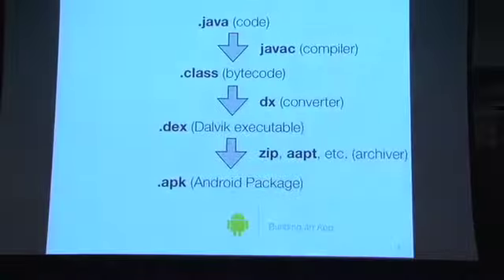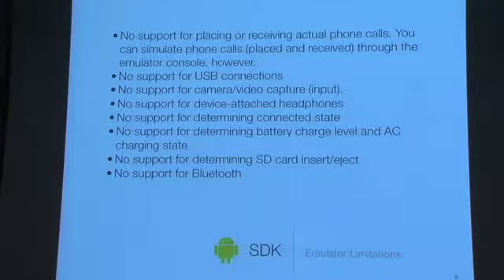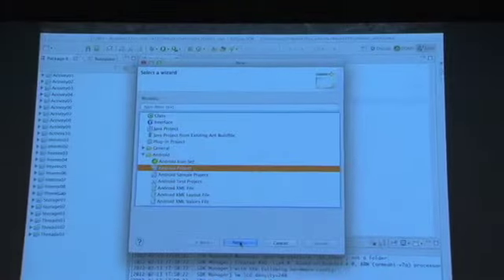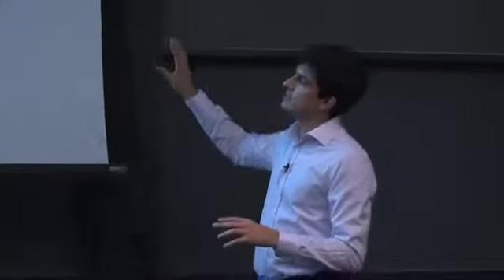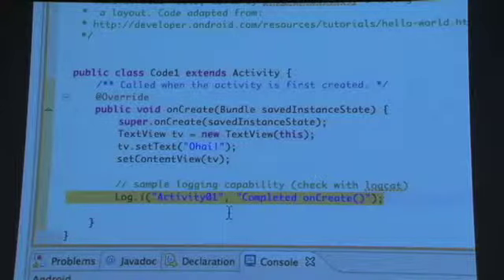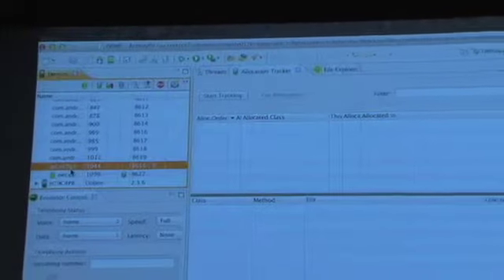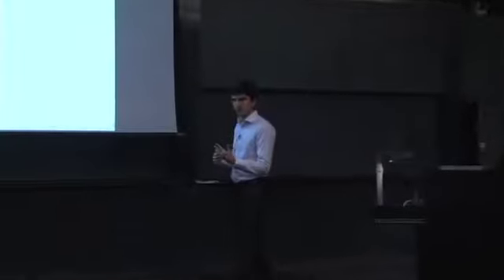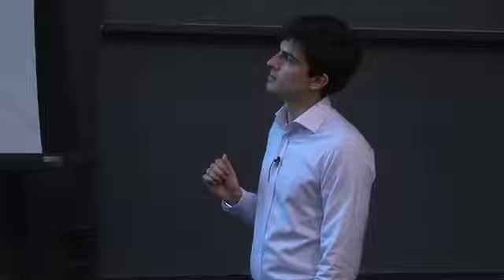Lecture 3 - Building Mobile Applications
Today's applications are increasingly mobile. Computers are no longer confined to desks and laps but instead live in our pockets and hands. This course teaches students how to build mobile apps for Android and iOS, two of today's most popular platforms, and how to deploy